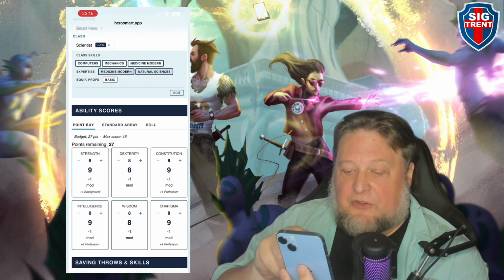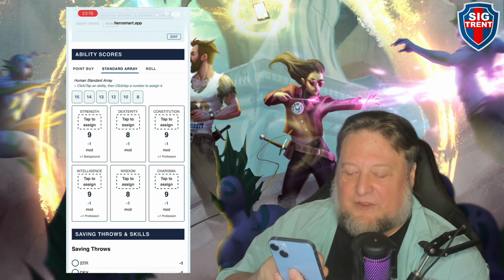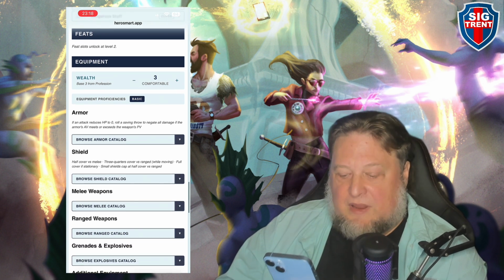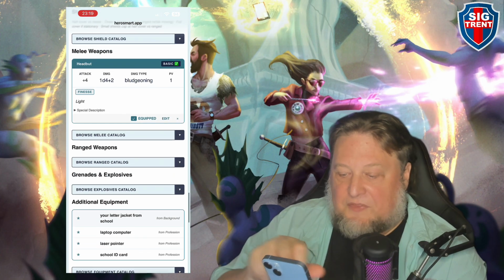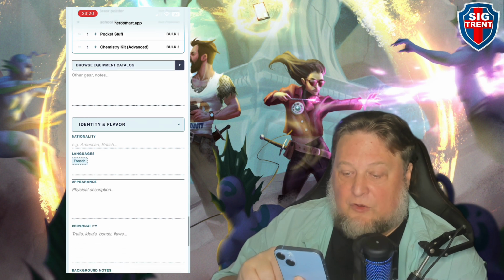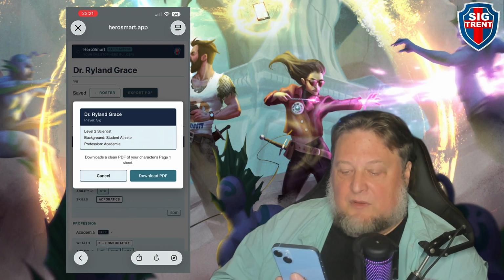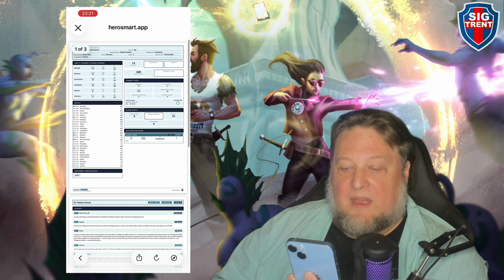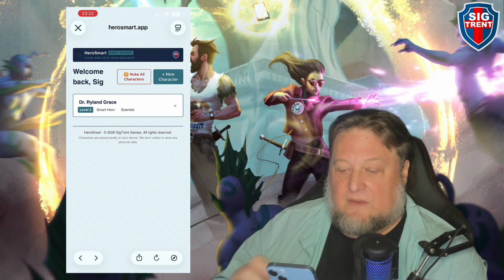Hero Smart Demo - A character builder for Everyday Heroes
Hero Smart is the new online character builder for Everyday Heroes from SigTrent games. It’s super easy to use, works on almost any device, and gives you a PDF with all your hero’s details.

This video is a demonstration of the early-access build of the website, inviting fans to try it out and offer feedback.